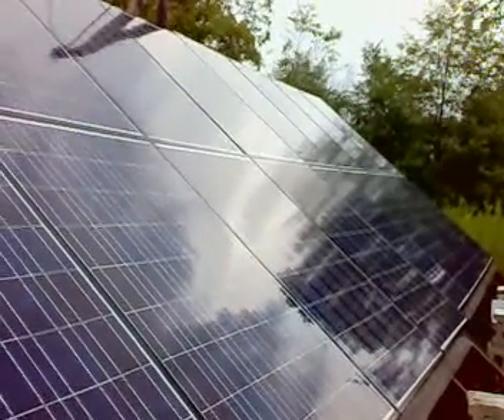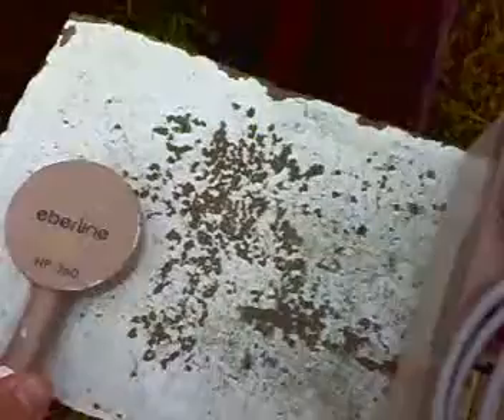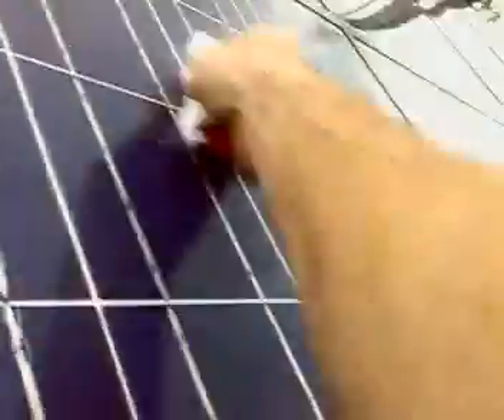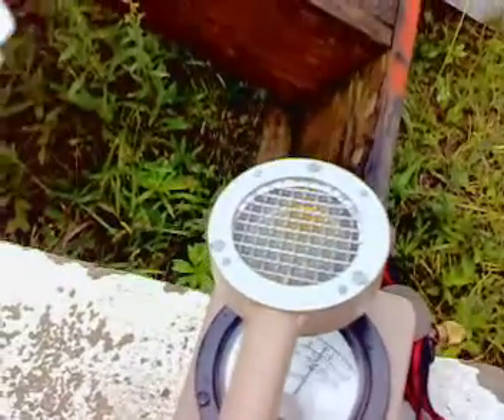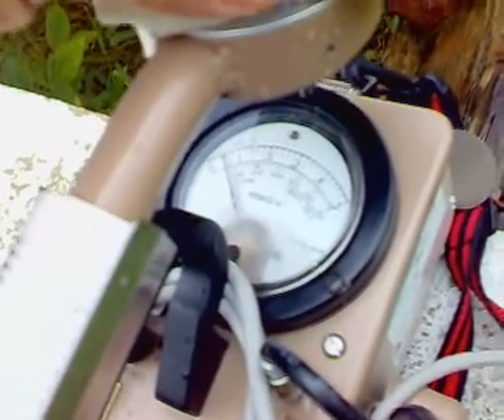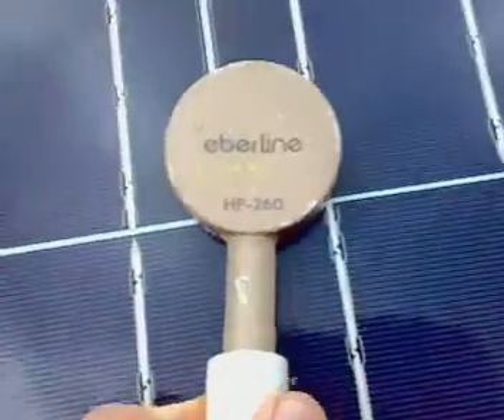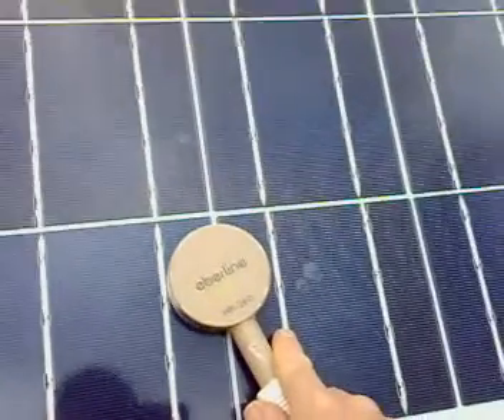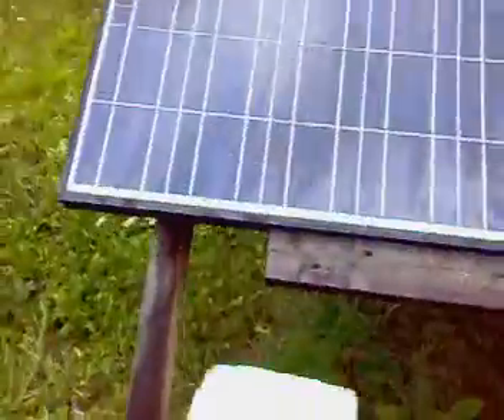Radiation Measurement Of Solar Panel from Rain 17/08/2011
This is the measurement of the radiation (17/08/2011) 17h30 collected on top of 1 solar panel (approximately 1 sq. meter)  and I got 600 cpm. Very similar results (750cpm) with aprox. 1 sq. meter of truck hood.